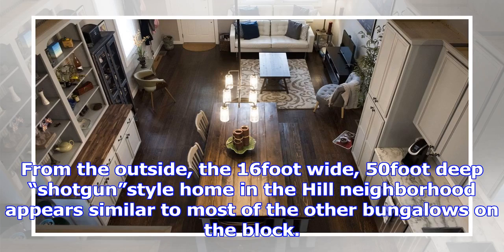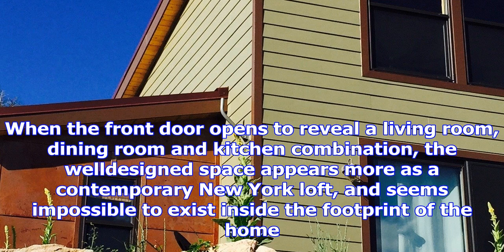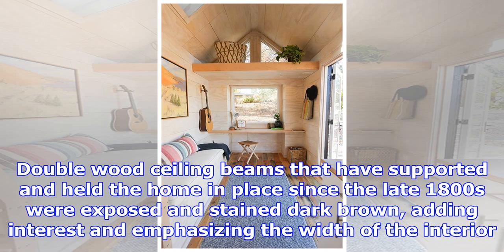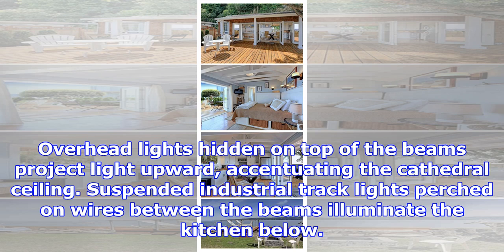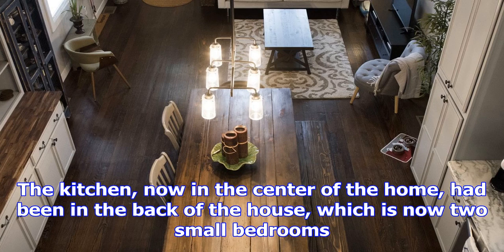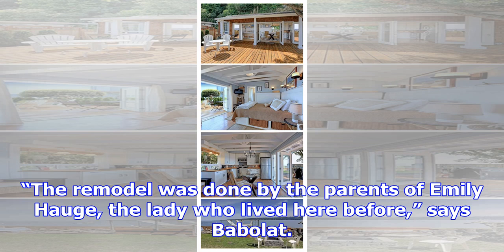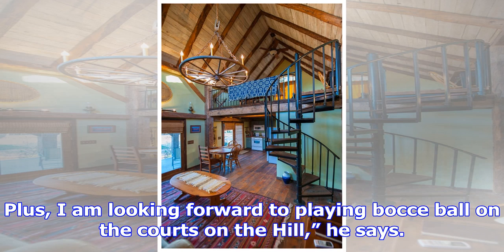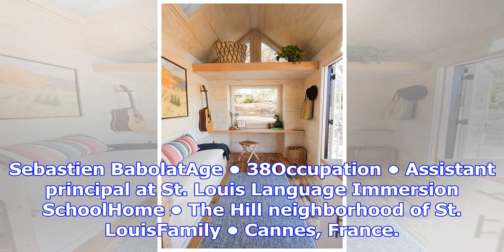At home: a small house on the hills is not so small inside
From the outside, the 16foot wide, 50foot deep “shotgun”style home in the Hill neighborhood appears ...